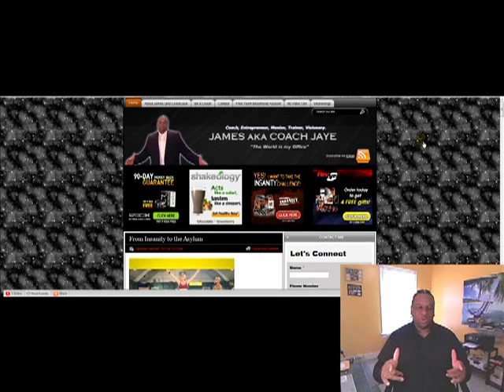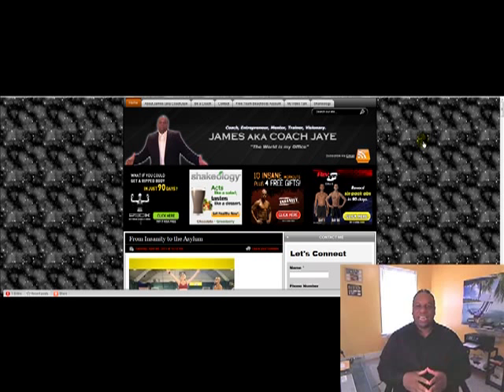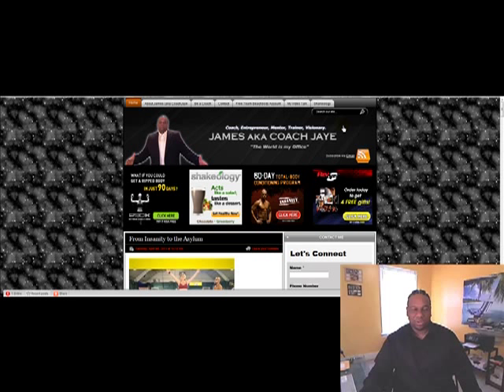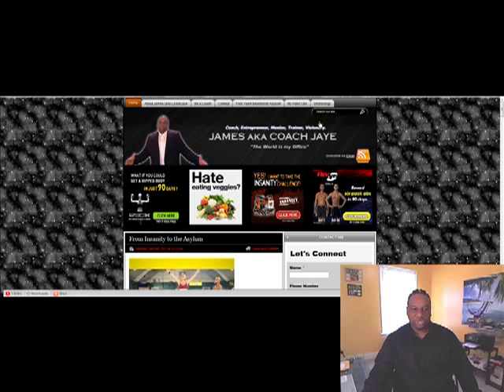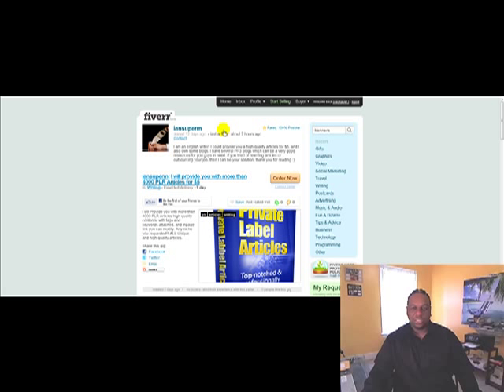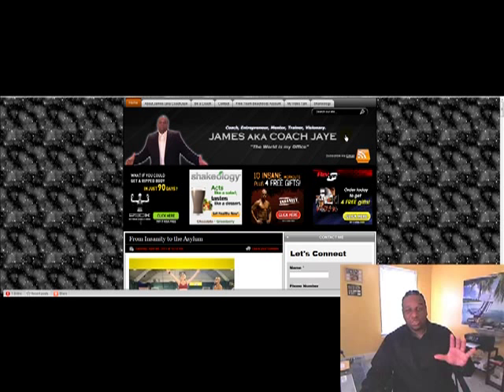Customize your Blog Banner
How to get a customized banner for your company or blog.